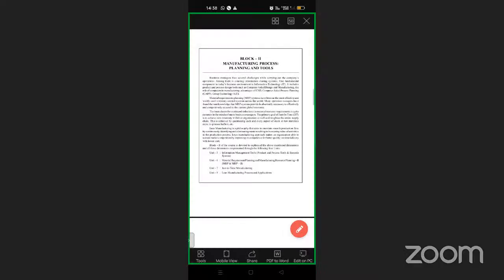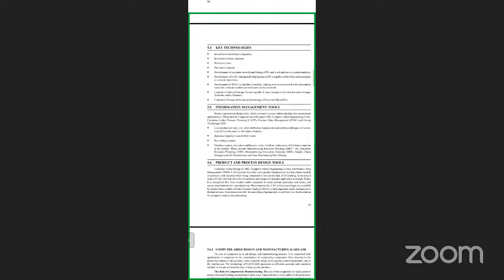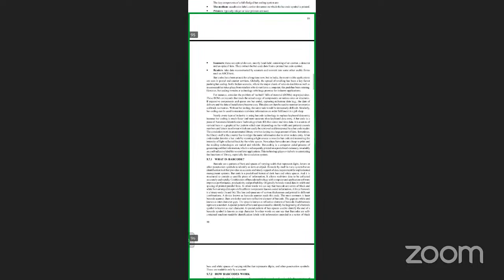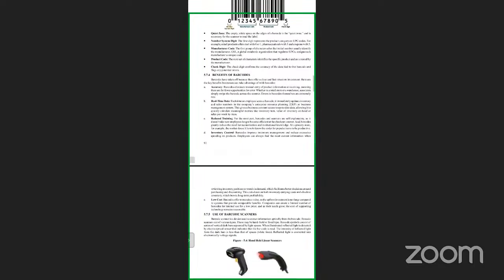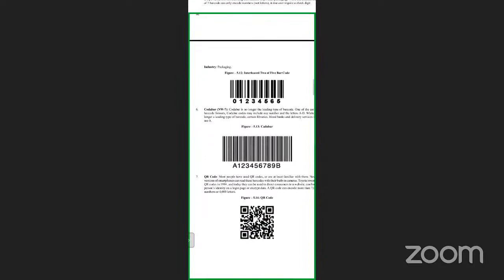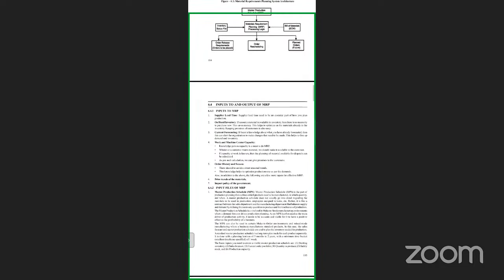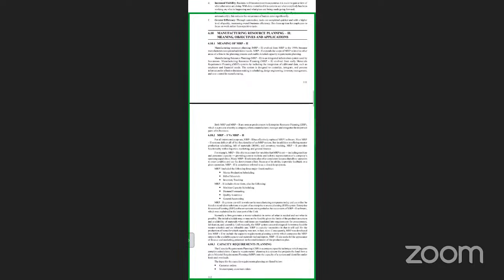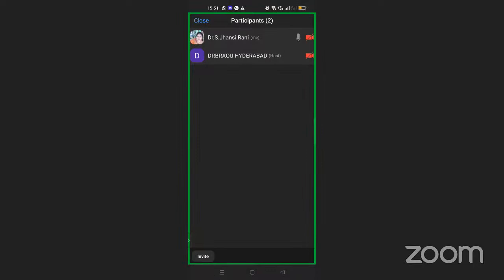MBA-4 Sem Operations Management